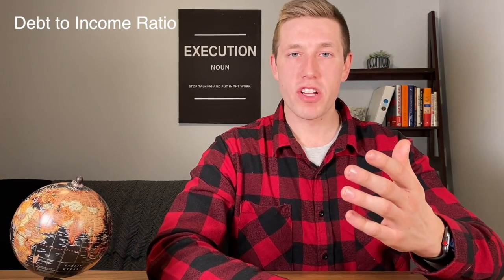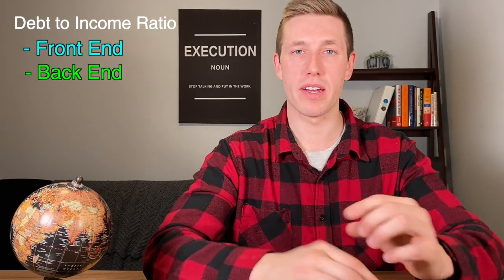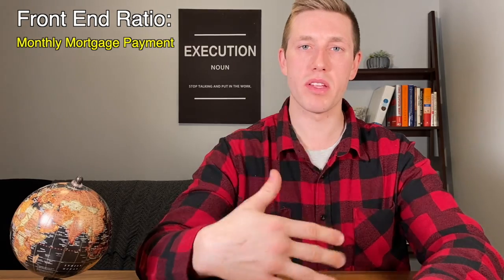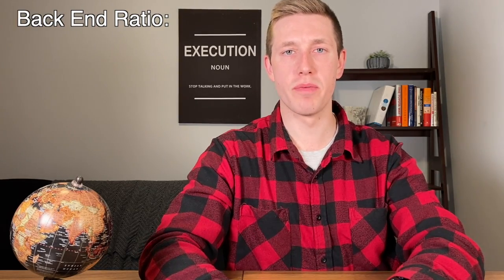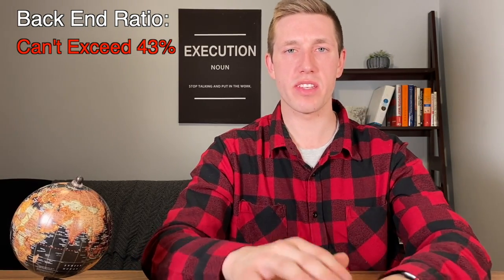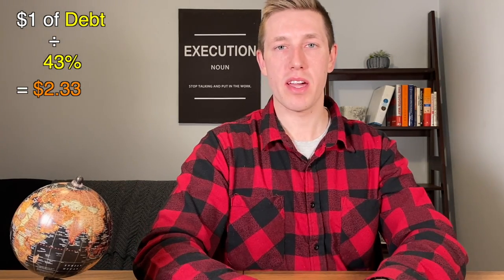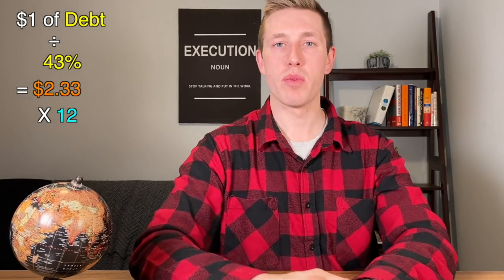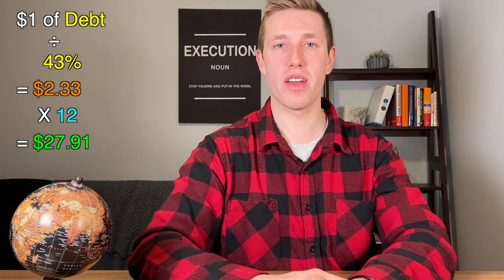How $1 of Debt Costs You $28: Debt to Income Explained!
In today's episode of The ZVP Show, I discuss how $1 of Debt Costs you $28 Per Year. We dive deeper into the topic of Debt to Income Ratio.

Debt to Income Ratio is made up by two parts; Front Side D-2-I, and Backside D-2-I. Front Side Debt to Income is calculated by taking the Anticipated Monthly Mortgage Payment and Dividing it by your Gross Monthly Income. Front Side Debt to Income shouldn't exceed 30%. Next is Back Side Debt to Income which is calculated by taking the Anticipated Monthly Mortgage Payment combined with all other monthly debt payments and dividing it by your Gross Monthly Income. This shouldn't exceed 43%!

Using that information, $1 of debt will cost you nearly $28 per year in income. Take $1 and divide it by the maximum backside debt to income ratio of 43% which equals $2.33. Multiple by 12, for how many months are in a year, which equals $27.91 per year for just $1 of debt. Debt to Income Ratio is a major component for qualifying for home loans so you should always know what your number is!

If you want to see more content like this on how to build wealth, grow your net worth through real estate, or professionalism at a 9-5 Job, be sure to subscribe to my channel! I release content every Tuesday and Saturday.